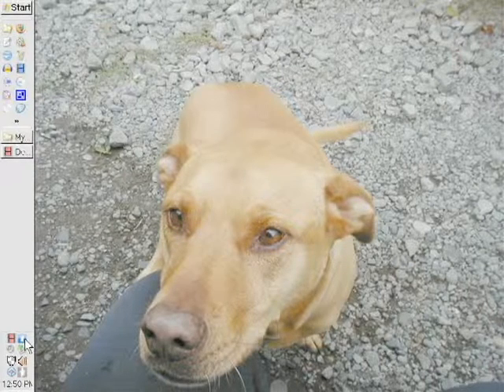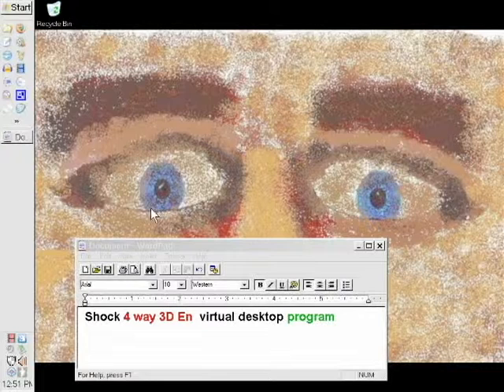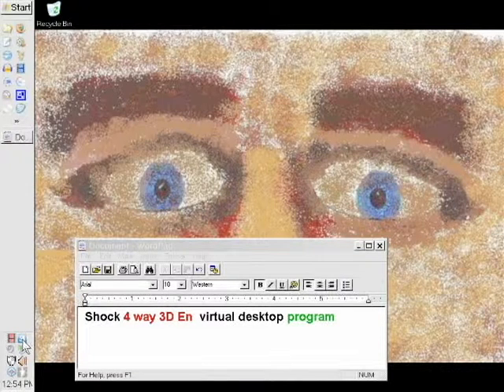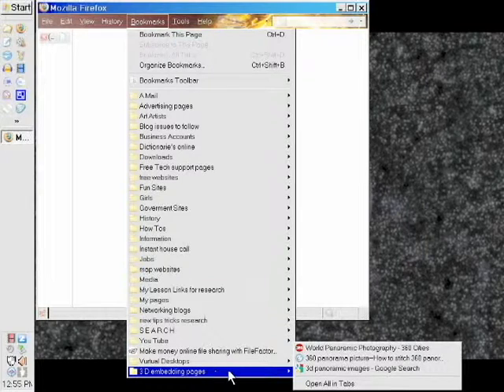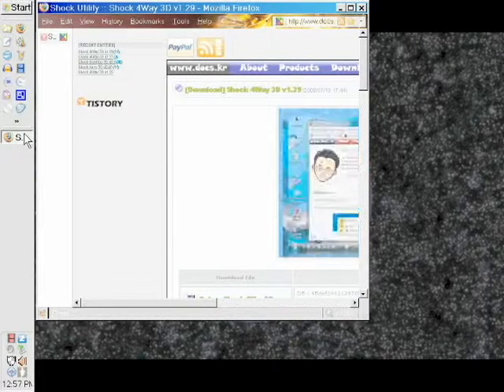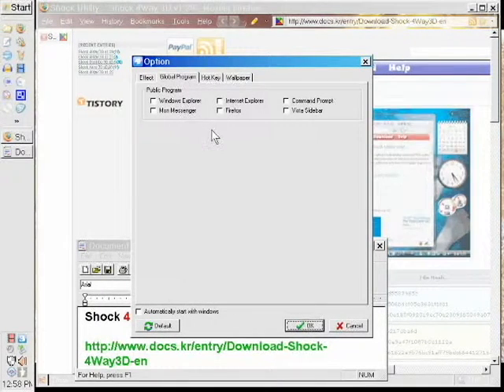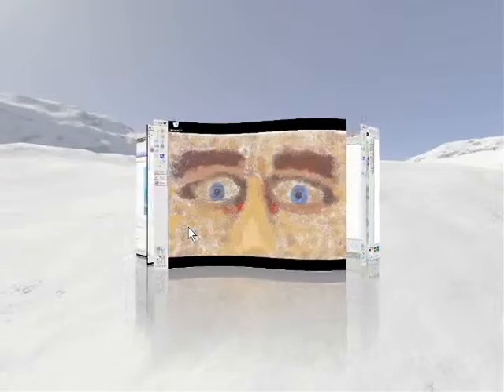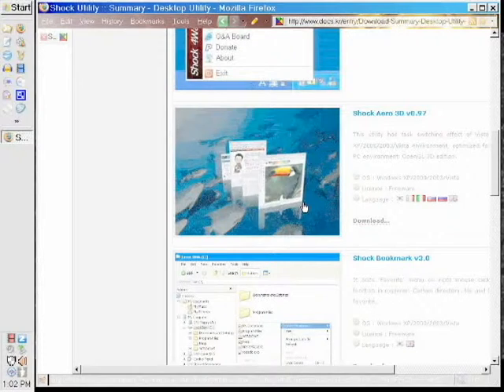the cube desktop program and others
This is the 3rd video in a series to help you compare several programs for virtual
desktop programs and some of the pro's and cons of each and comparing features too. please watch all before you start to download, then try the ones you think may fit your needs best.